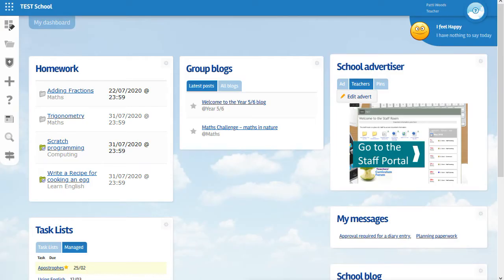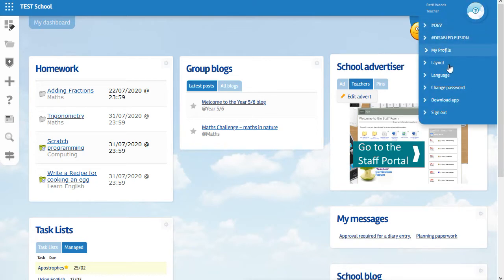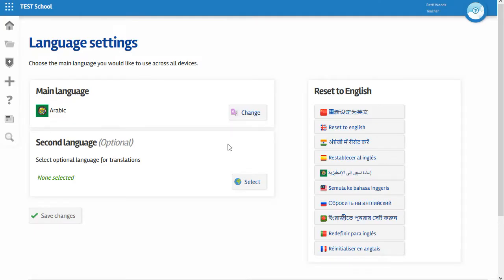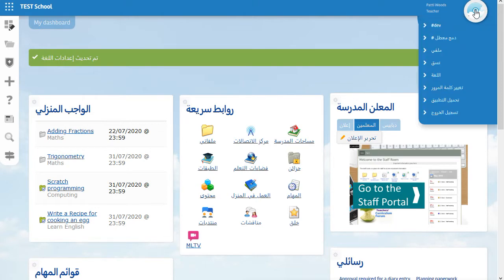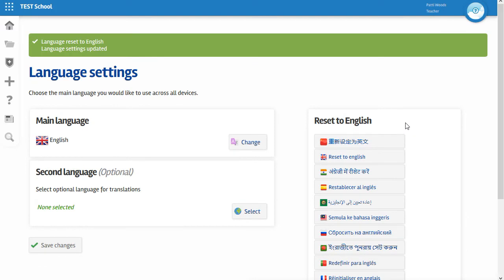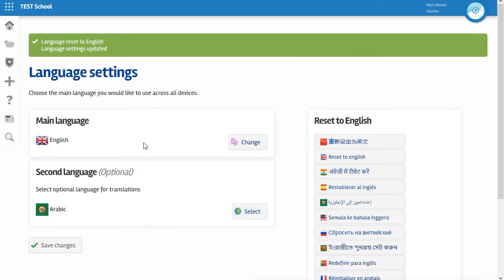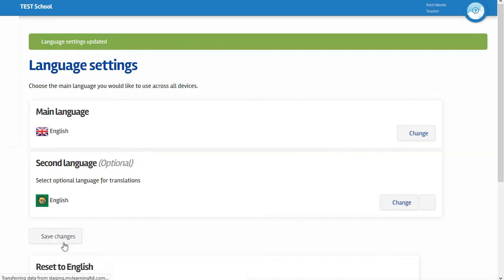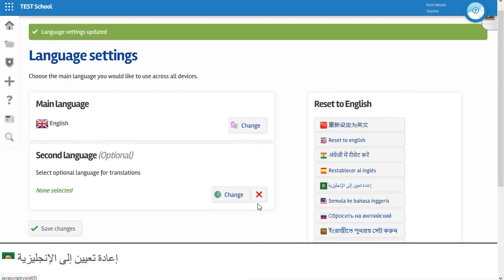Set your language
1001 NG Set your language